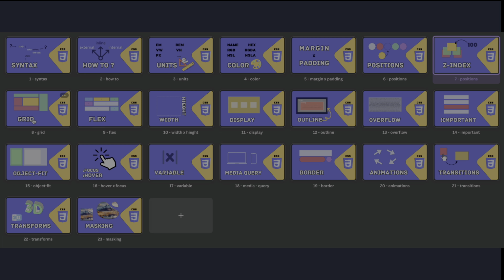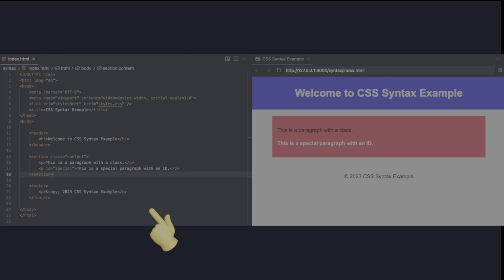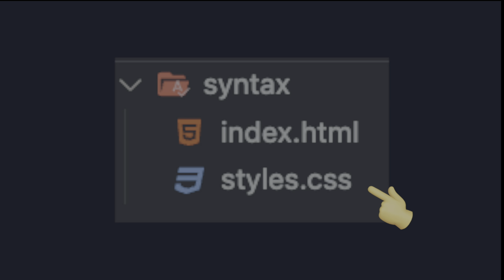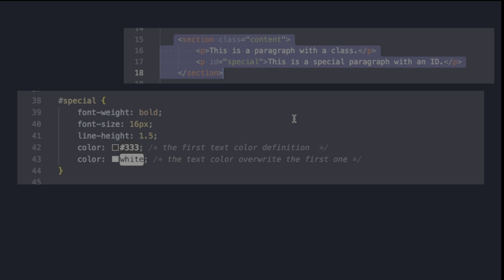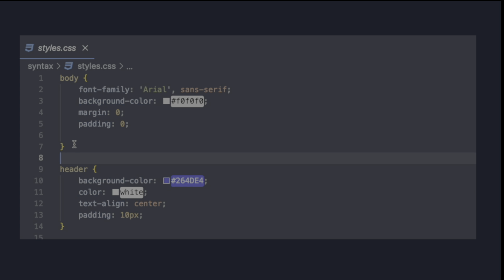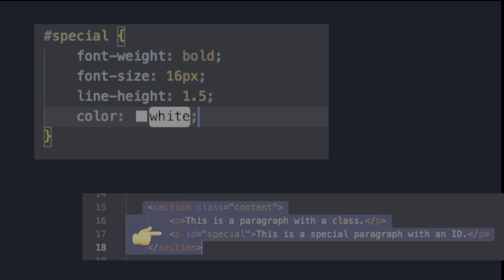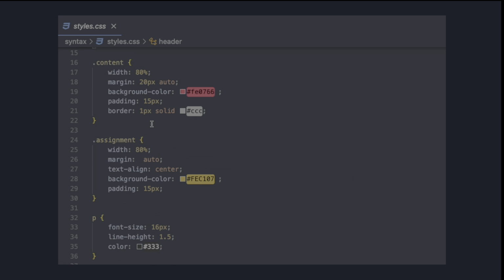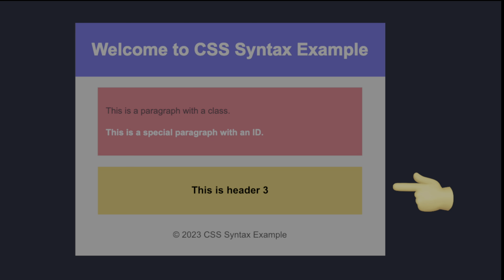CSS Syntax in 3 Min?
Welcome to our latest tutorial where we dive deep into the world of CSS syntax! 🌐

Timeline:
0:00 - Intro
0:16 - tools
0:35 - work with CSS
1:05 - CSS syntax
1:13 - selectors
1:45 - html body & header styling
2:12 - style using ID &  class name
2:46 - How does CSS apply styles?
3:07 - color twice?
3:17 - assignment